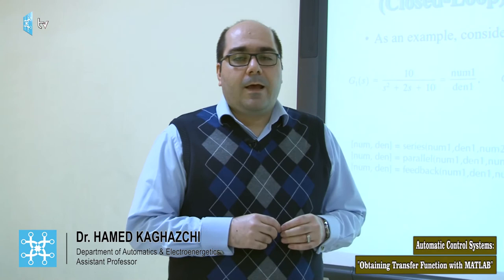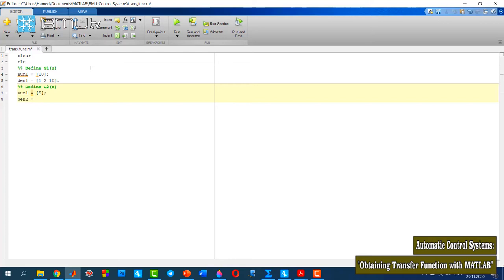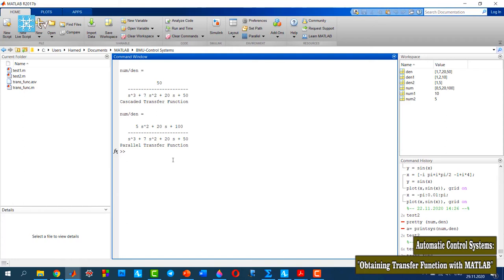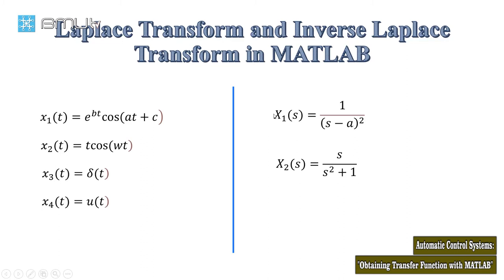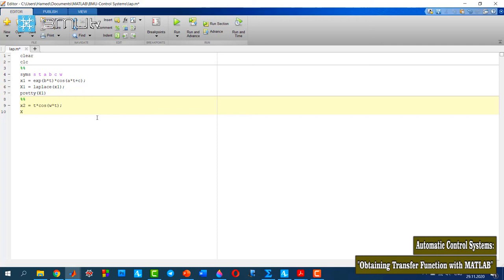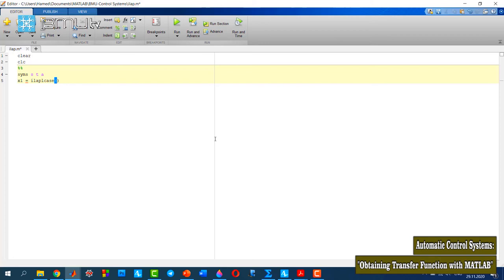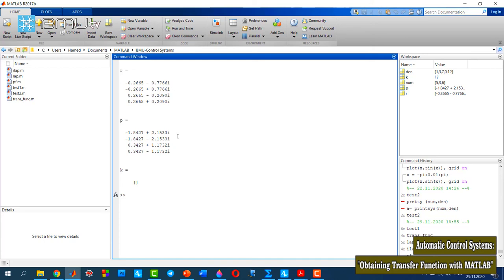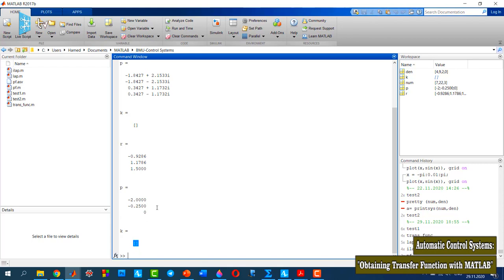Automatic Control Systems: "Obtaining Transfer Function with MATLAB" (Lecturer Dr. Hamed Kaghazchi)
Automatic Control Systems:
"Obtaining Transfer Function with MATLAB"
Lecturer Dr. Hamed Kaghazchi